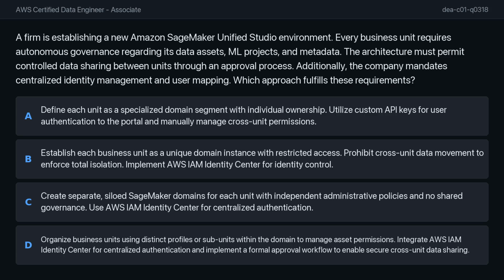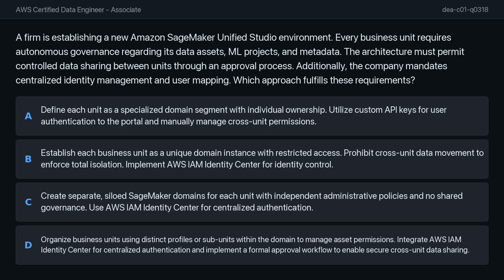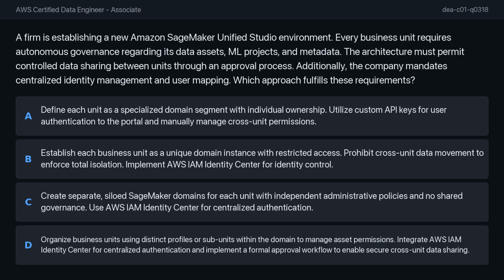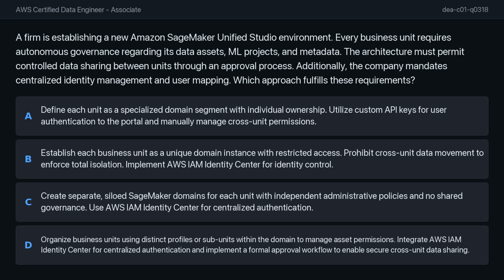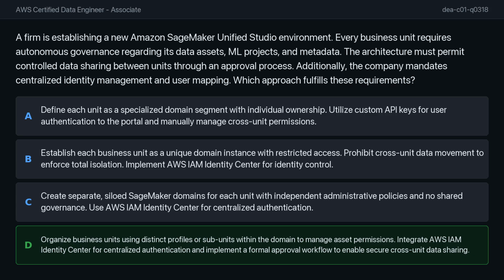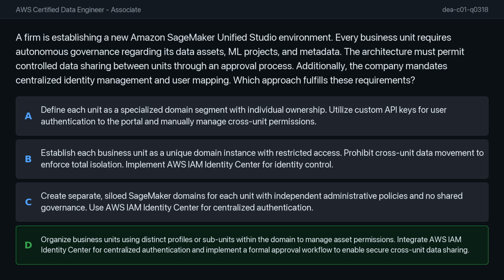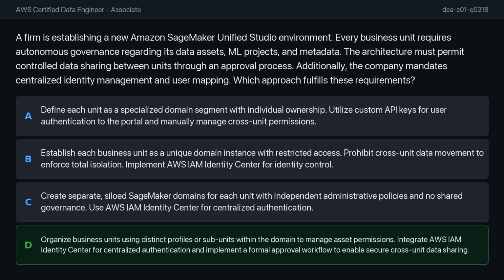Certingo | AWS Certified Data Engineer - Associate (DEA-C01) — Question 318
🎯 Getting ready for the AWS Certified Data Engineer - Associate (DEA-C01) certification? Practice FREE with a real exam demo

📚 AWS Certified Data Engineer - Associate (DEA-C01) | Question 318

A firm is establishing a new Amazon SageMaker Unified Studio environment. Every business unit requires autonomous governance regarding its data assets, ML projects, and metadata. The architecture must permit controlled data sharing between units through an approval process. Additionally, the company mandates centralized identity management and user mapping. Which approach fulfills these requirements?

🎯 Category: Data Operations and Support
🧠 Stop memorizing random questions: unlock the full question bank, timed exam simulations and spaced repetition (SRS) that tells you when to review each topic